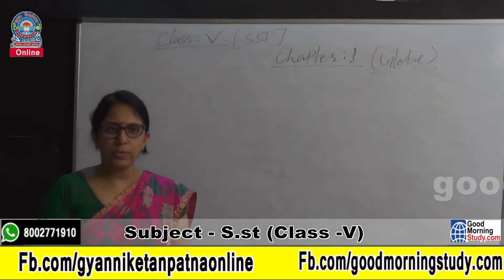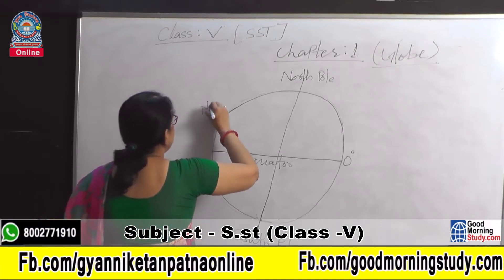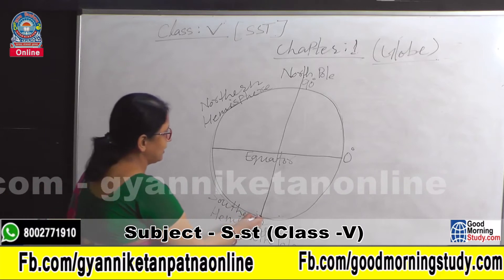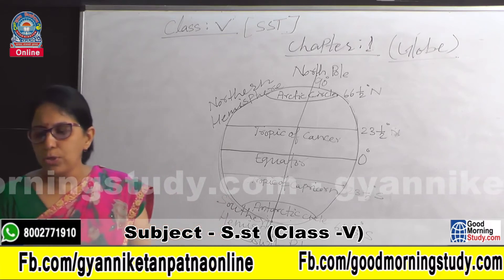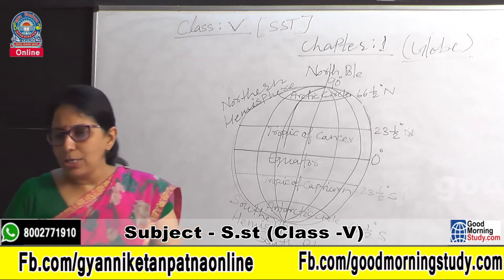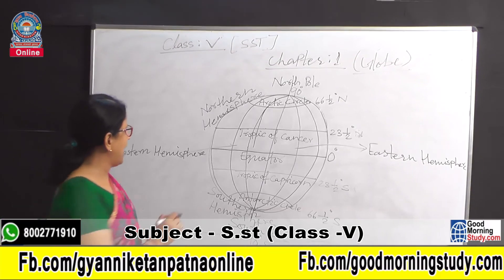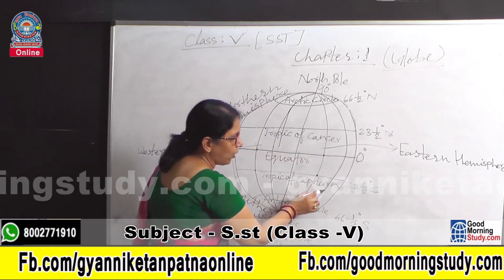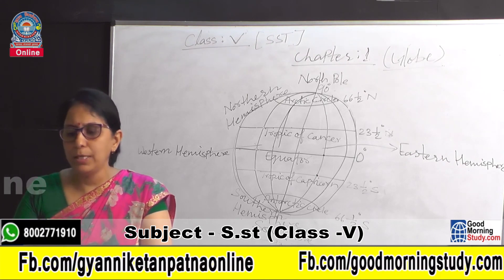Globes and Maps | Our Earth & the Globe | CBSE Class 5 Social Science